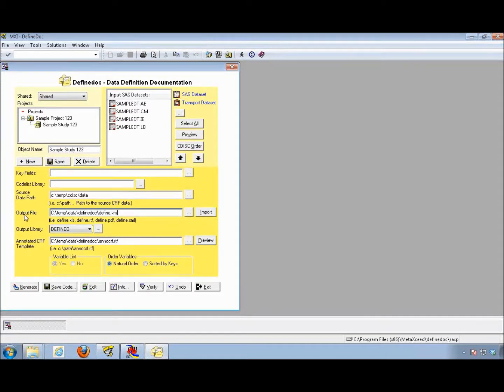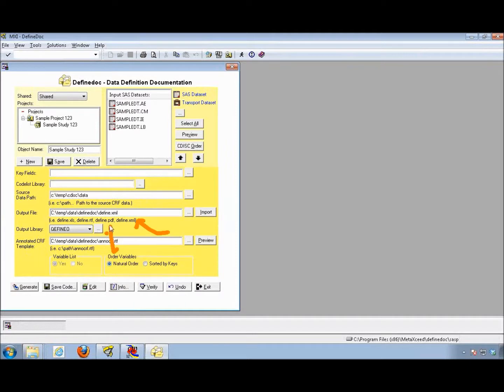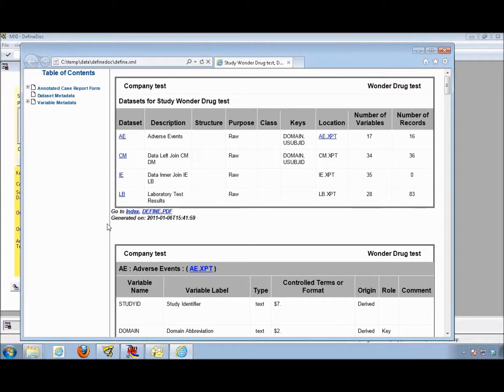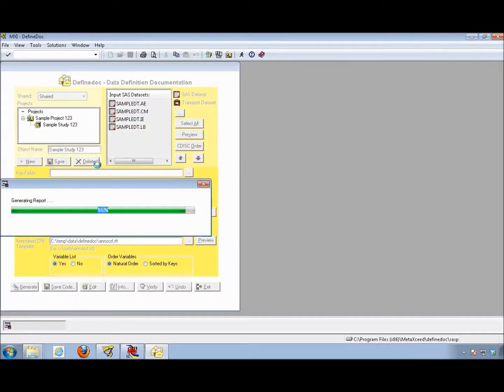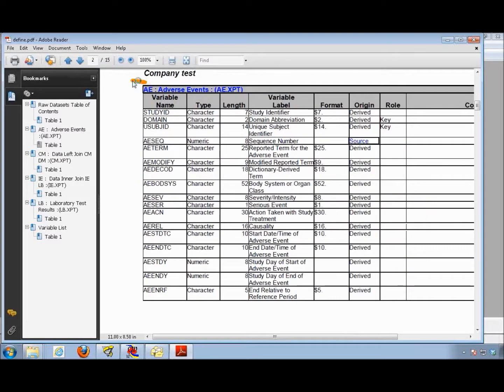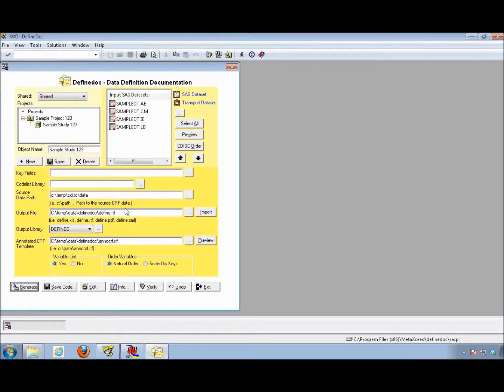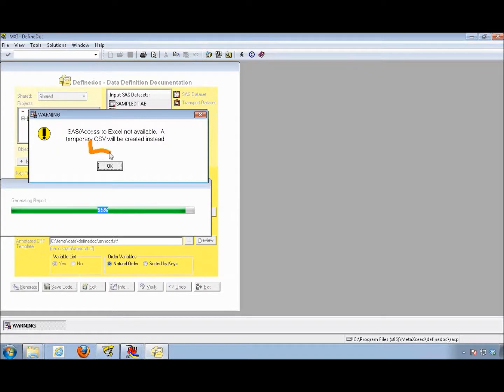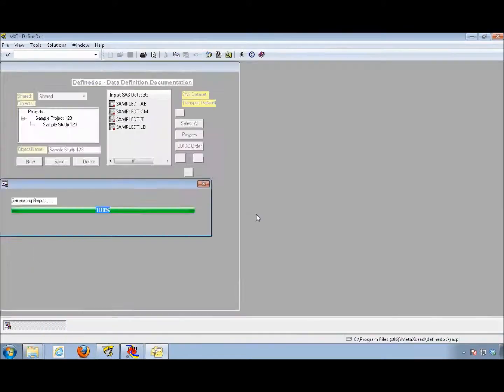Definedoc Tutorial Output File